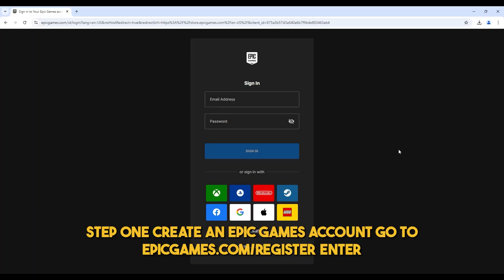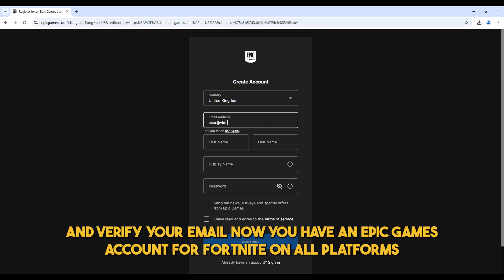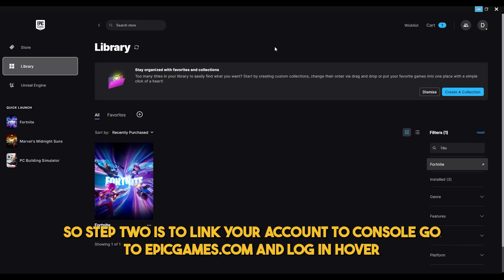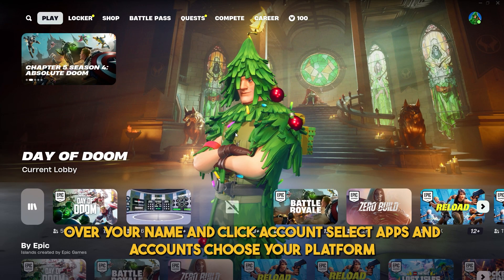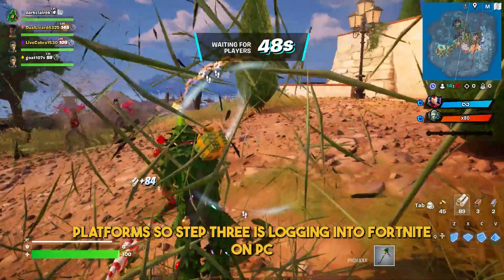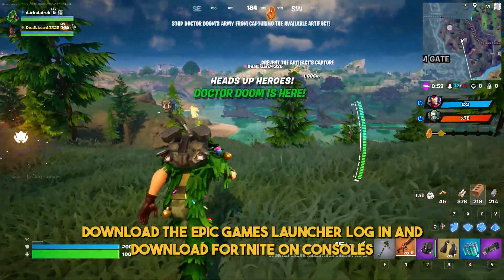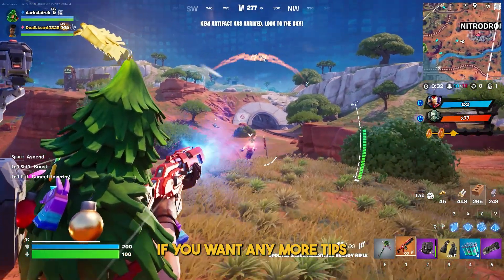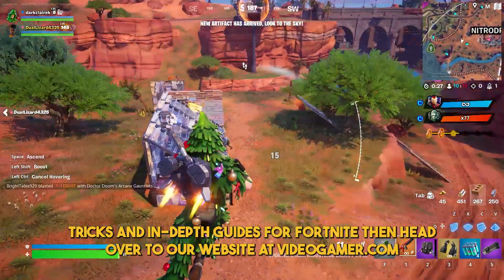How to make a Fortnite account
Here's our quick and easy guide on how to make a Fortnite account